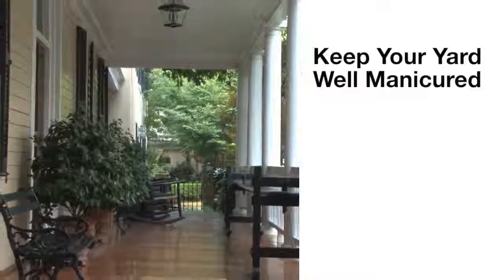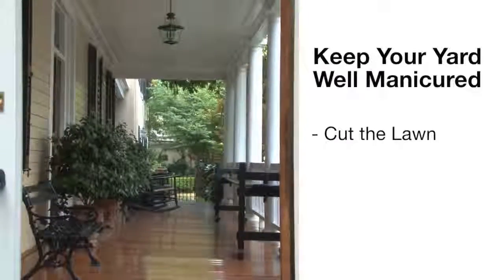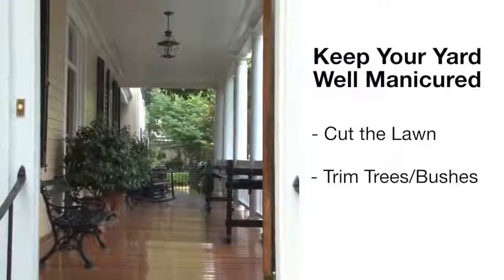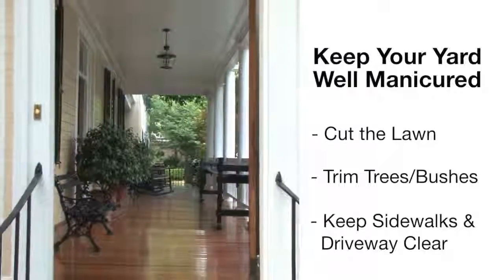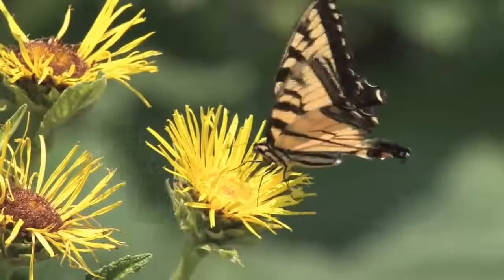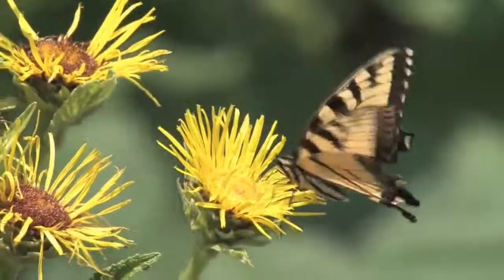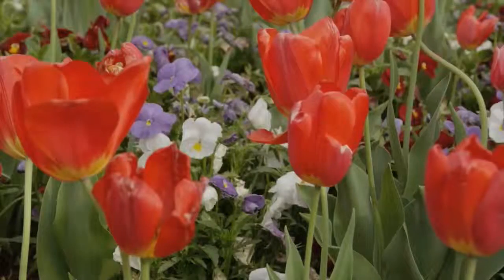Landscaping Your Home to Sell